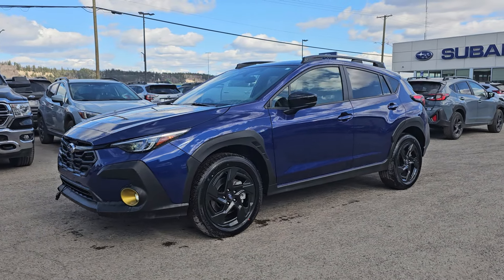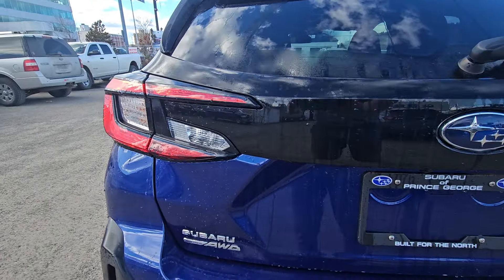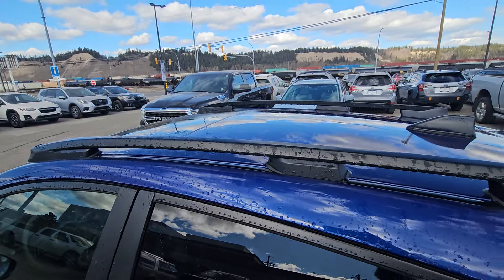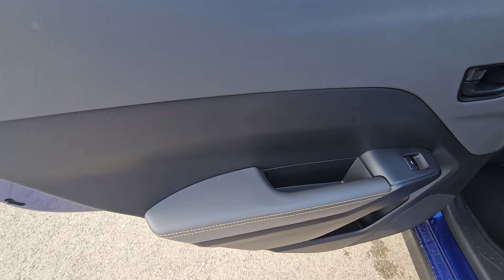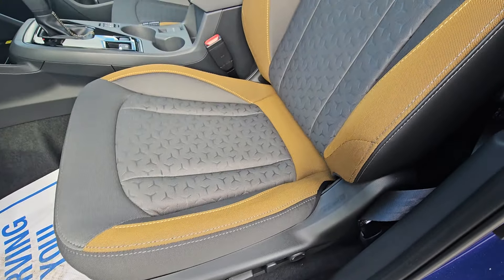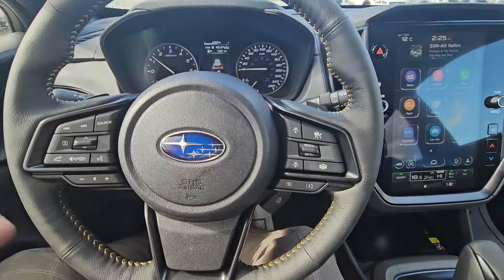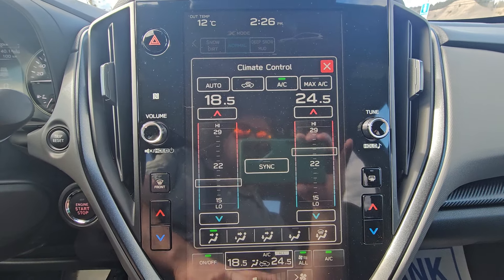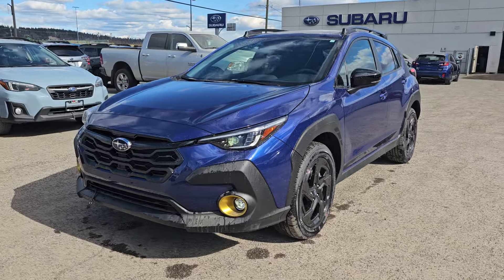Stock# 24CT4076 | 2024 Subaru Crosstrek Onyx Walk-Around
The all-new 2024 Subaru Crosstrek Onyx is here with a fresh redesign and added Gloss-Black and Yellow Accents to help your vehicle stand out from the rest while providing you a capable and comfortable ride! This model comes with features that include EyeSight® Driver Assist Technology, Dual-Function X-MODE, Proximity Key with Push-Button Start, Power Sunroof, Dual-Zone Automatic Climate Control, Heated Front Bucket Seats, Heated Leather Wrapped Steering Wheel with Paddle Shifters, 11.6-Inch Tablet-Style Infotainment System with High-Resolution Touchscreen Display, SUBARU STARLINK® Connected Services, Wireless Apple CarPlay/Android Auto, Rearview Camera with Dynamic Guidelines and Reverse Automatic Braking.

Coming in a Sapphire Blue Pearl exterior with a Grey Premium Cloth interior, and powered by a 2.5L 4-Cylinder Boxer Engine.

There are miles to go before you reach that campsite you booked months ago, but in your all-new 2024 Subaru Crosstrek Onyx, the adventure can always start right here on the road. So feel free to explore all those in-between destinations along the way. You can test drive this unit at Subaru of Prince George by calling or stop by to view this model.

105 Brunswick St, Prince George, BC V2L 2B2